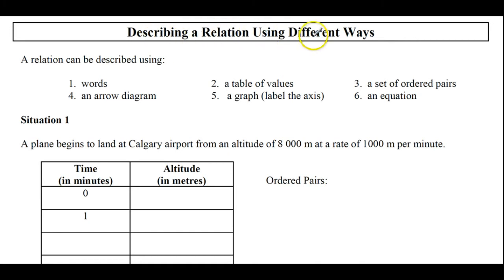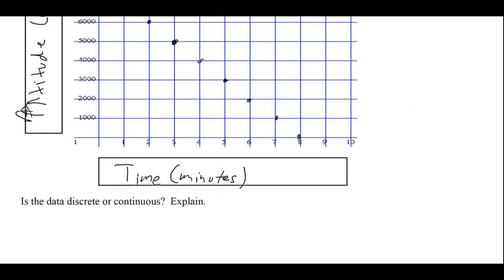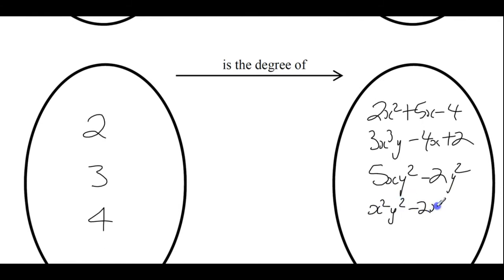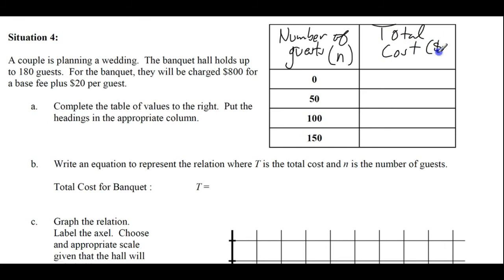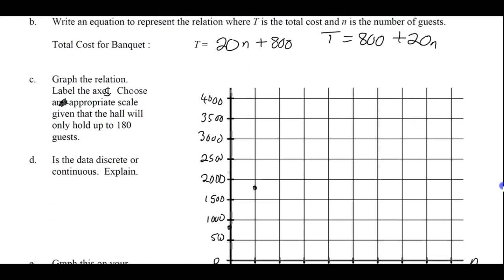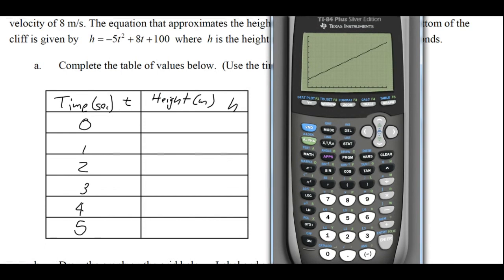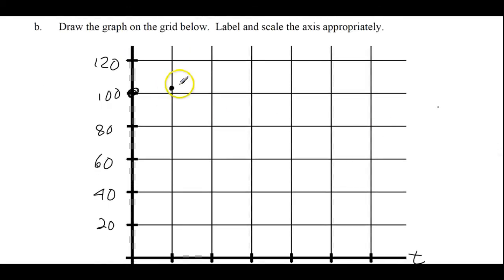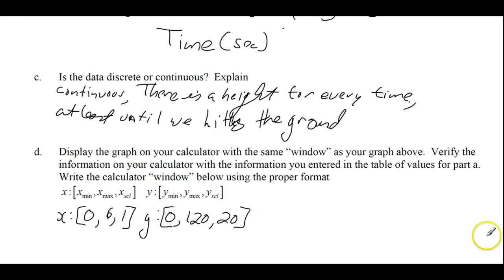Different Ways of Describing a Relation